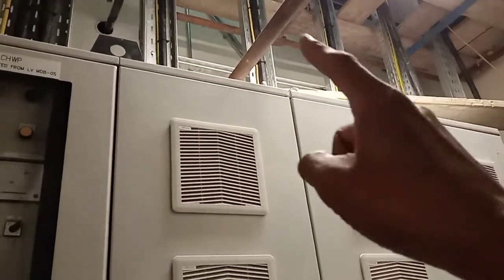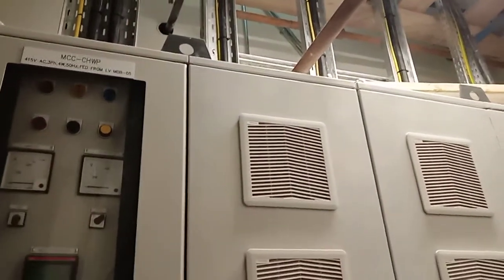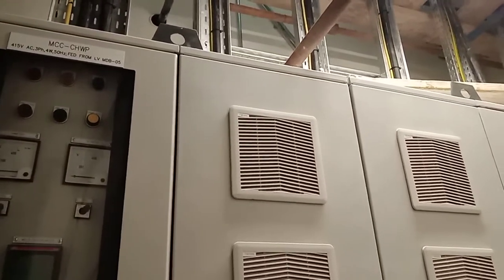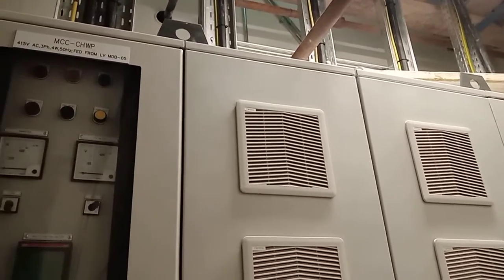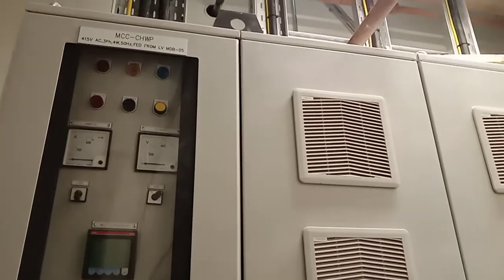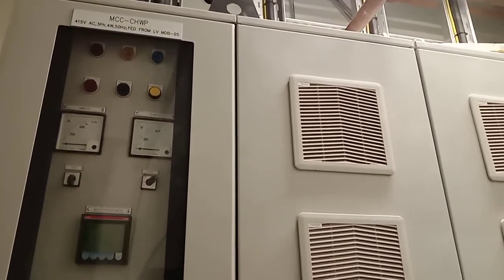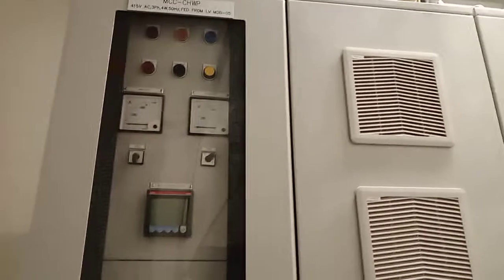Inspection for the MCC -CHWP in pump room at Basement 1